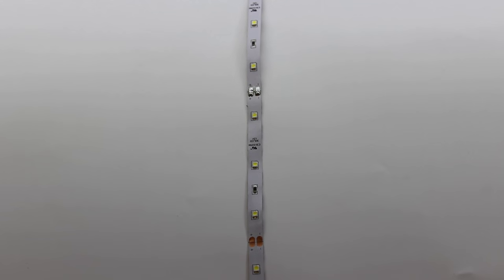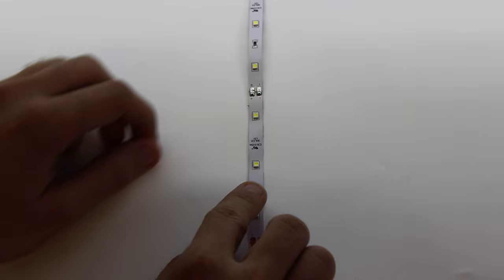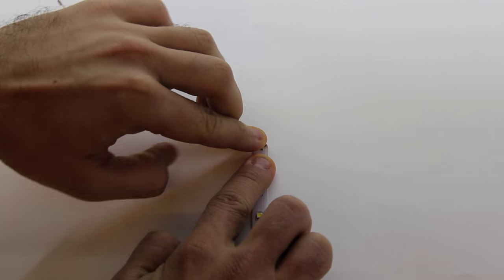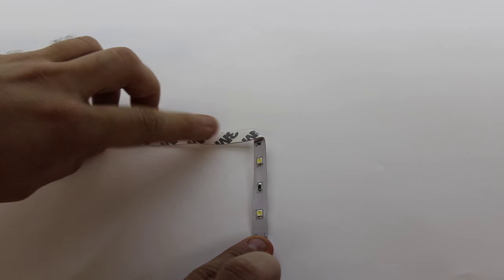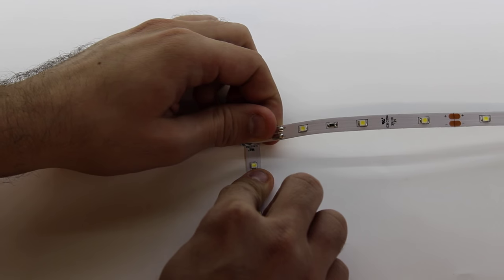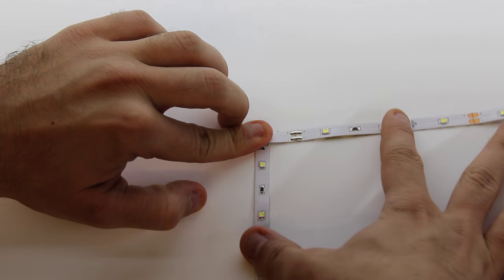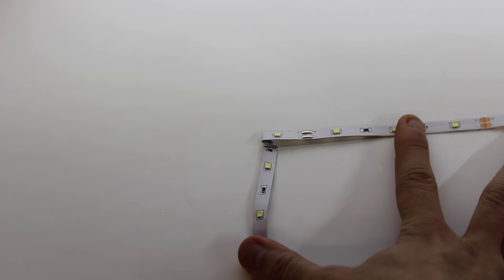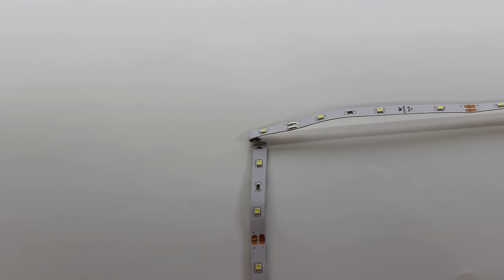Bending LED Flexible Strips | Inspired LED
A quick tutorial on how to bend your flexible strip without damaging the LEDs!